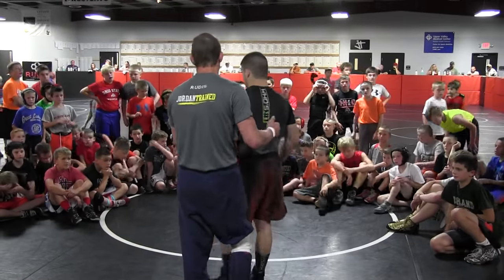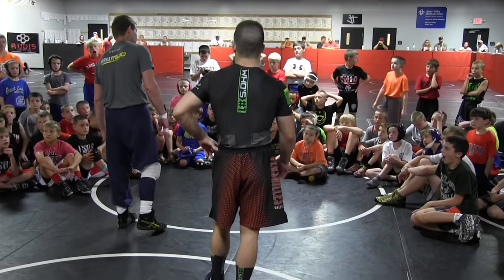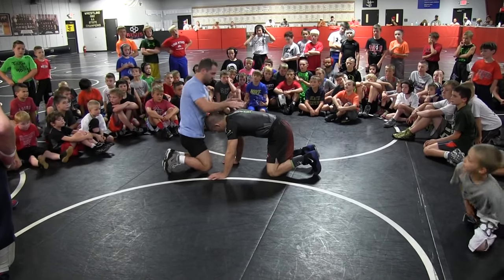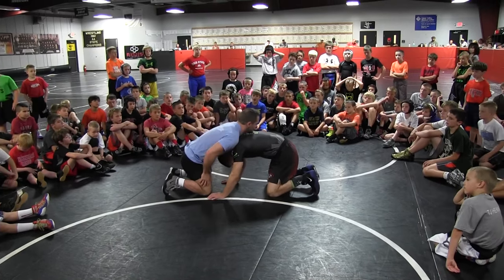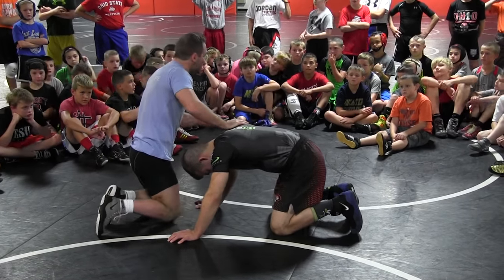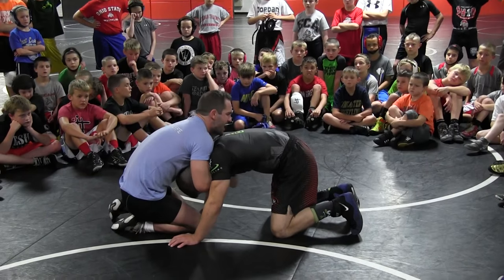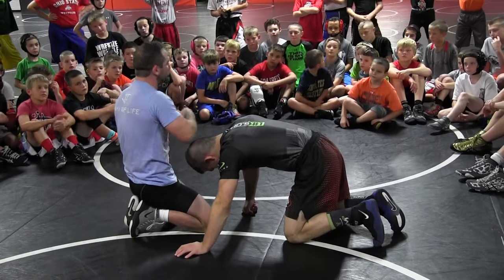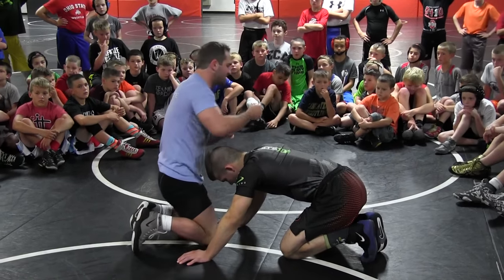Jeff Jordan 143 Twister/Cement Instruction